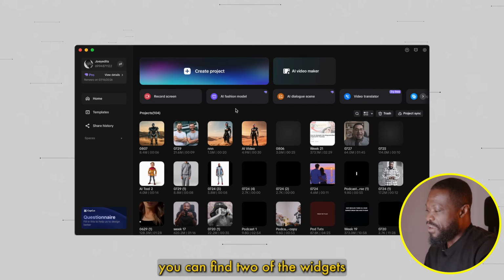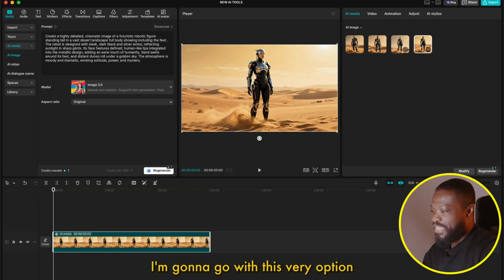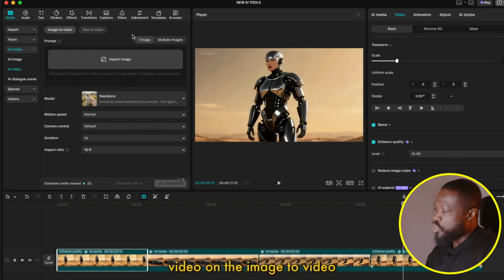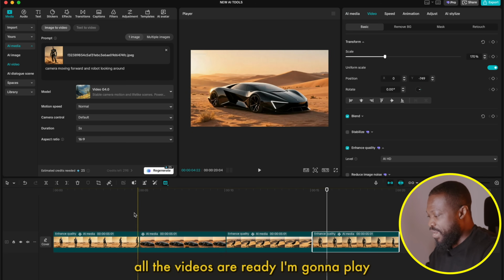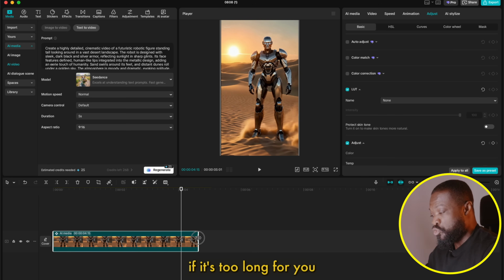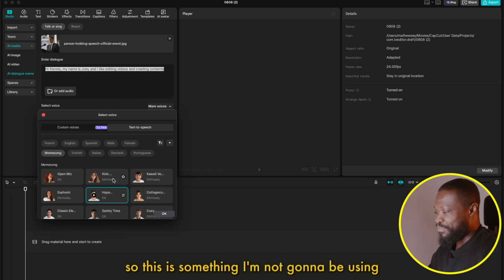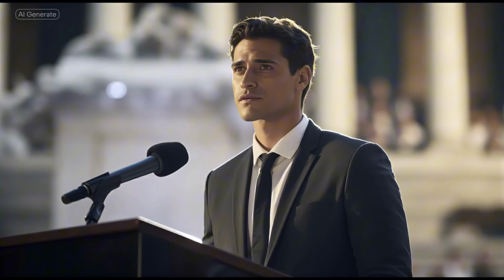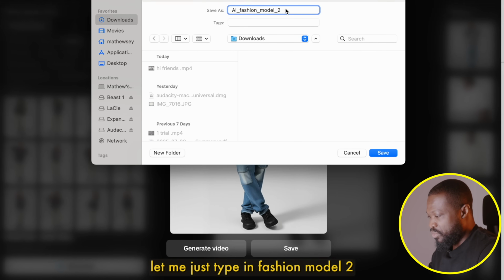CapCut’s New AI Features Are INSANE! (Full Tutorial)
CapCut has new AI tools that are super cool. In this video, I’ll show you how to use them and make your edits better and faster.

Gears Used
Camera: Lumix GH5
Lens: Lumix G series 12-35
Audio Device: Tascam DR-10L